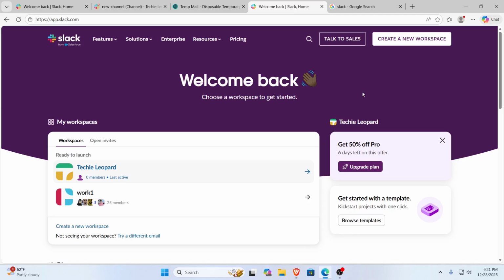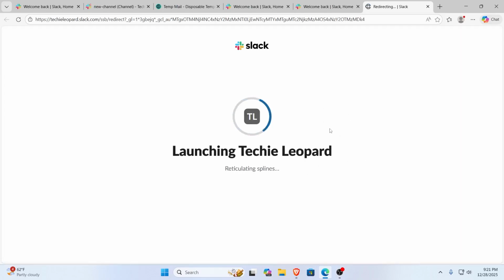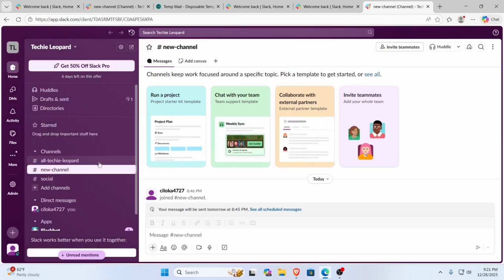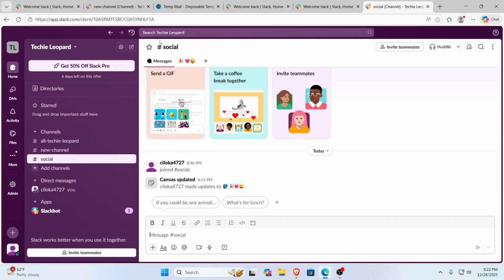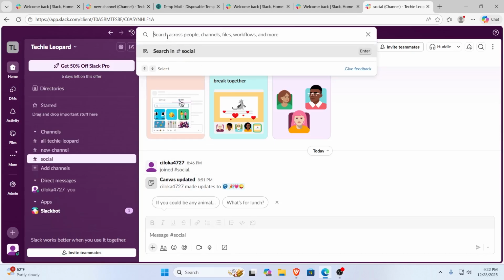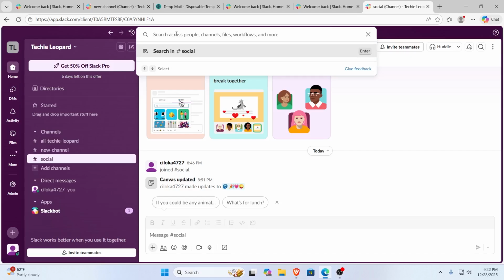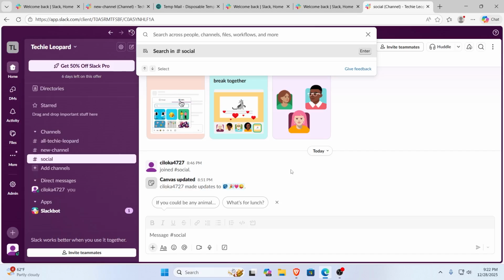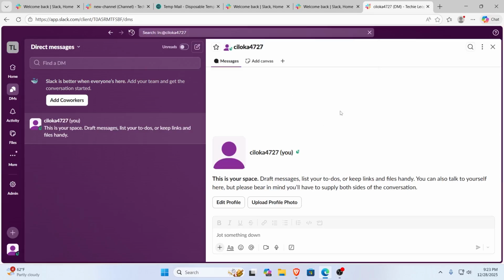How to Find Old Messages in Slack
A quick tutorial on, how to find old messages in Slack.